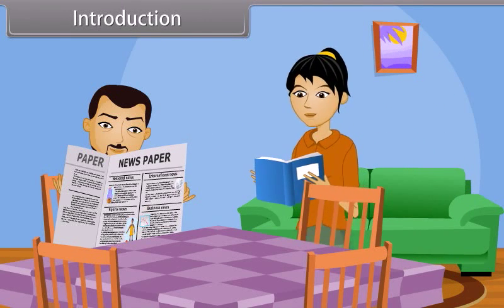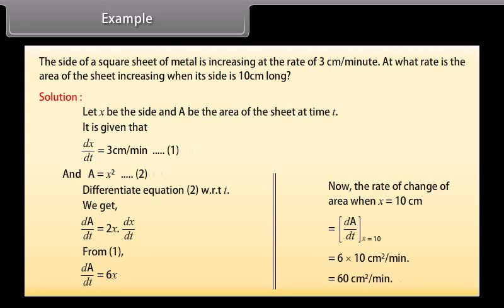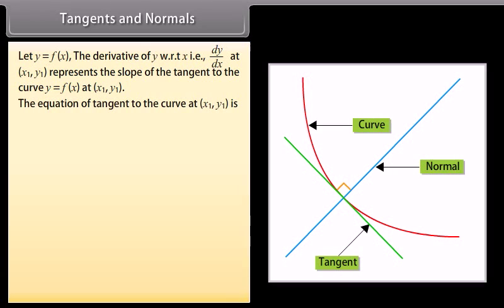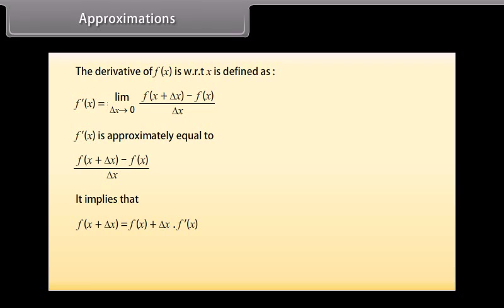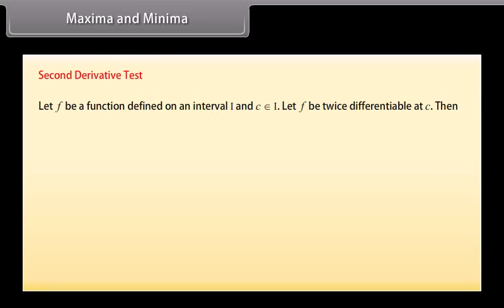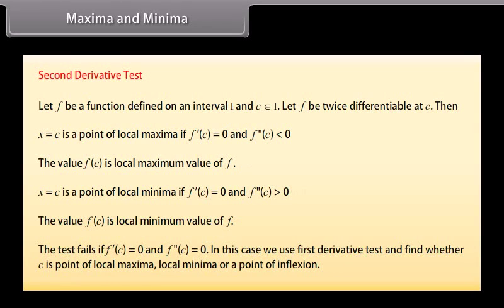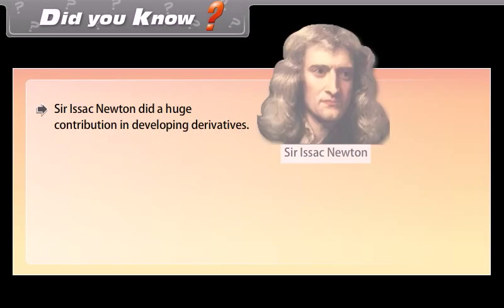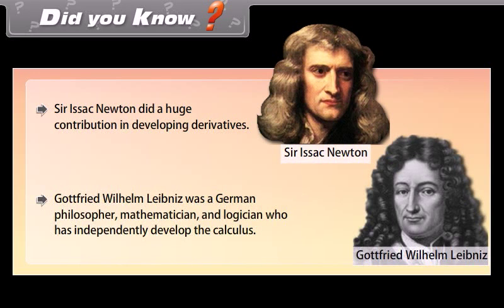Application of Derivatives